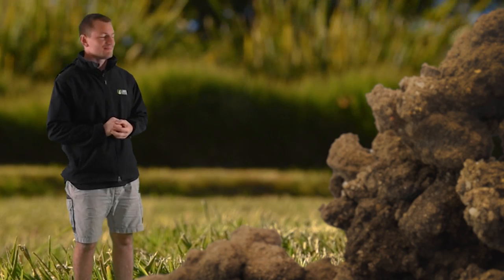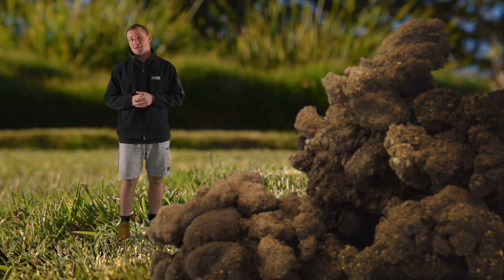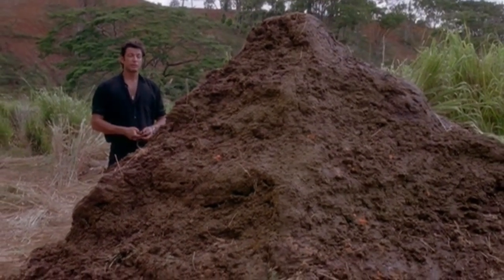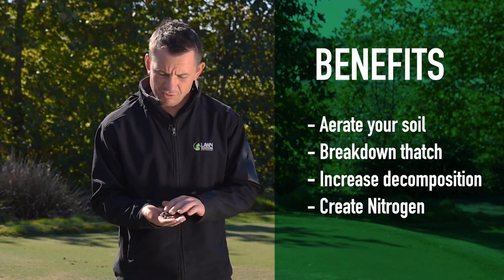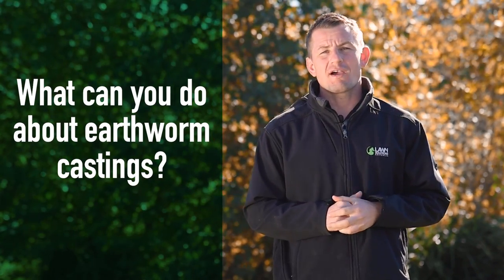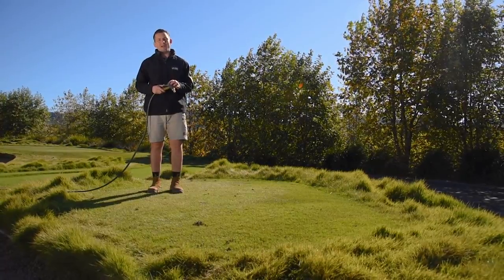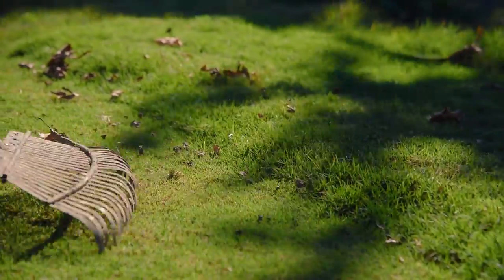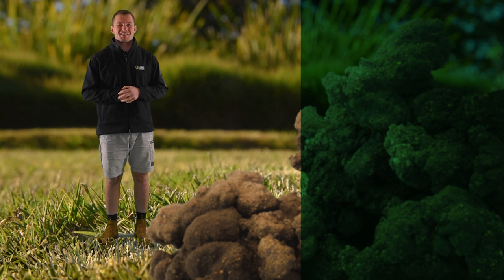How to Manage Earthworm Castings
Have you noticed little mud balls sitting on your lawn recently? These mud balls or castings are an eyesore when there’s lots of them, particularly if you like to cut your lawn nice and short.

We receive many enquiries relating to this but it’s one lawn issue that we do not recommend treating, these are Earthworm castings.

In this video we’ll explain why this is happening and what you can do about it…

Why would earthworms be considered a problem for your lawn?

Well, the main reason you tend to notice that there are worms in your lawn is when they come up to the surface. During Spring and again in Autumn, or times of increased moisture, earthworms will rise to the surface and start leaving castings also known as mud balls.

Castings are small mounds of worm excrement or digested organic matter, which is beneficial for your lawn. The only issue here is the appearance of these castings on top of your lawn, particularly if there are heaps of them.

But with changing conditions and a bit of patience, these castings will stop appearing and your lawn can reap the benefits of the earthworm’s presence in your soil.

Earthworms

These pleasant creatures are brilliant for your lawn’s health, and they are busily working away beneath the surface. If earthworms are present in your soil, it means you have healthy soil that contains a good amount of organic material, so there is no reason to worry about them.

These mounds can seem like a bit of a nuisance to deal with, but they are a sure sign of success. If anything, you should be more worried if they are not present, as this will likely mean that your soil is lacking in nutrients and a good amount of organic matter.

Earthworm benefits
• Aeration of your soil
• Breaking down of thatch
• Increased decomposition
• Creation of usable nitrogen in the soil

What you can do about earthworm castings

As worm activity is a sign of higher moisture levels, if you can limit the amount of water your lawn is receiving the worms will delve deeper into the soil in search of moisture and the castings will be less apparent.

It can be particularly frustrating when rain and wet conditions have been persistent, and the castings have been around for an extended period.

If there is no break in rainfall, instead of waiting weeks for the castings to dry out you can simply pick them or give them A very quick blast with a hose to help wash the castings in. We only recommend doing this when castings are particularly bad, and the additional water is minimal compared to the rain already being received.

When the castings are dry, you can rake or brush them across the lawn. Much like an organic fertiliser this will then settle the castings into the roots and provide nutrition for your lawn.

You can also mow your lawn on a higher setting to lessen the appearance of castings as well.

Limiting Earthworm activity

Earth worms can rise to the surface to look for additional food sources like lawn clippings or leaves. By raking up leaves and mowing with a catcher you will reduce their food sources above the surface, letting them go back beneath the soil to look for food.

So next time you see these little mounds in your lawn, try not to cringe – give yourself a pat on the back, reduce their appearance as best you can and enjoy the benefits they are providing to your soil and the castings should cease as conditions improve.

If you would like some more information relating to any specific products that we supply, please feel free to get in touch with us here at Lawn Solutions Australia. Lawn Solutions Australia - Australia’s best and most experienced turf growers - Proud Suppliers of Sir Walter DNA Certified, Sir Grange & TifTuf 🌱